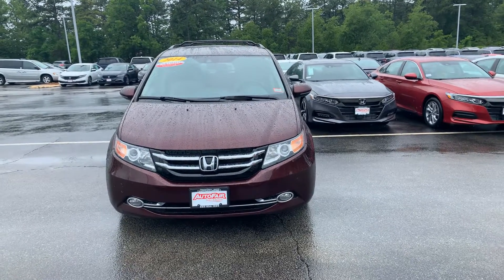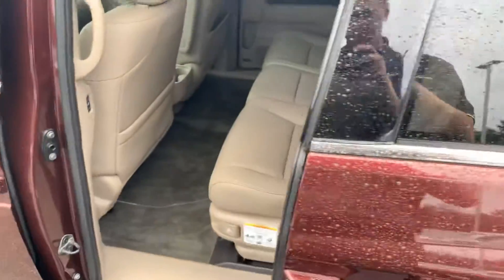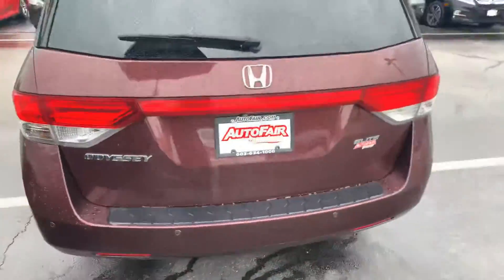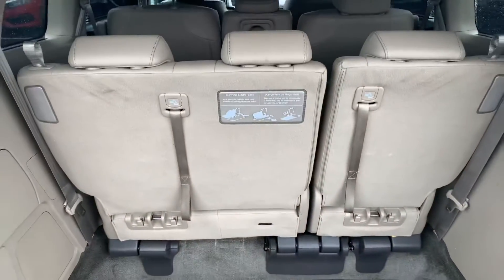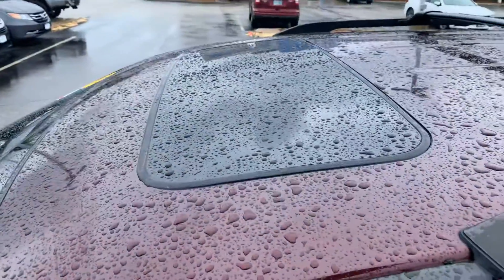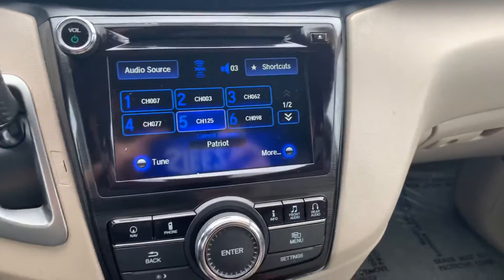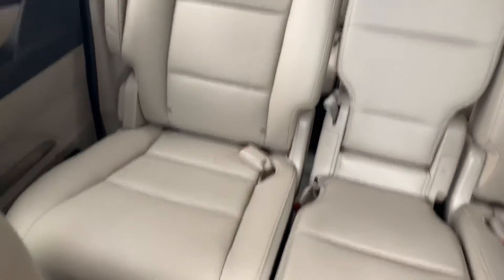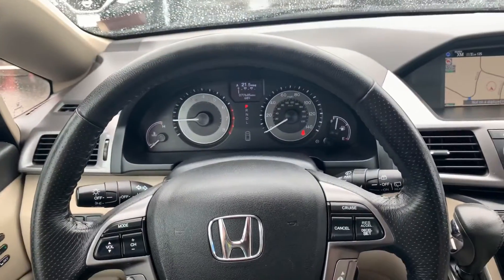Rania, here is your 2014 Odyssey Touring Elite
Hi Rania, I just wanted to make a short video for you on the 2014 Honda Odyssey touring elite. This van is in immaculate condition for its age. I would love to show you all the features and benefits of this vehicle in person!

Thanks again for watching the video!

Steve Doyon
AutoFair Honda